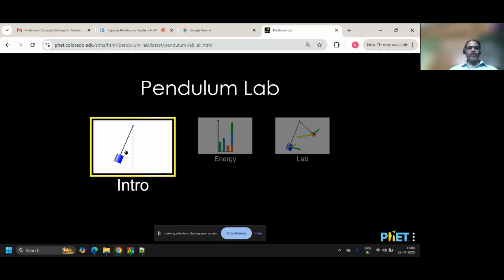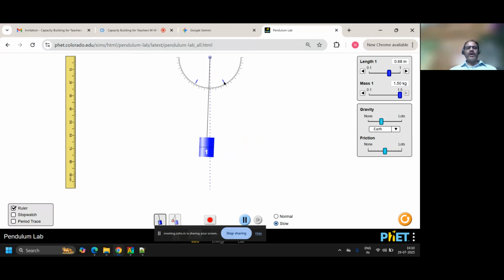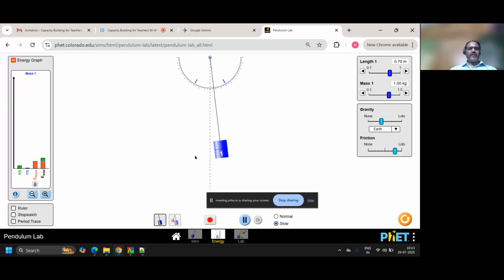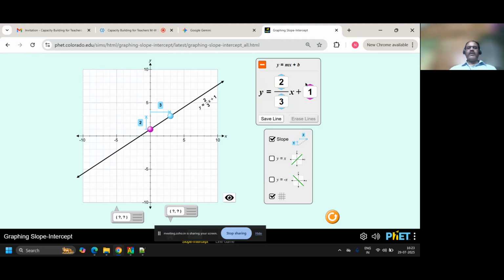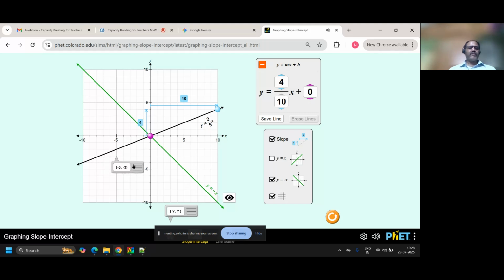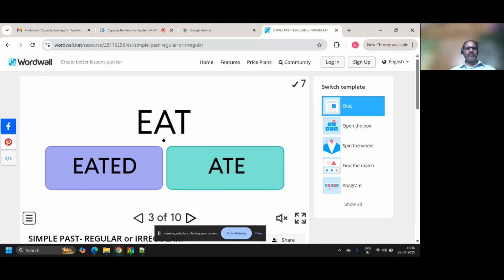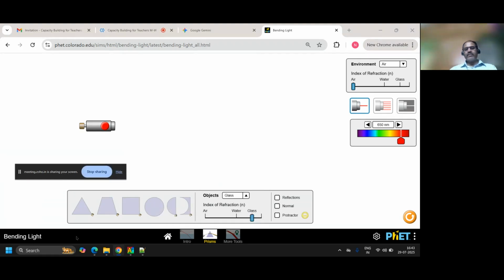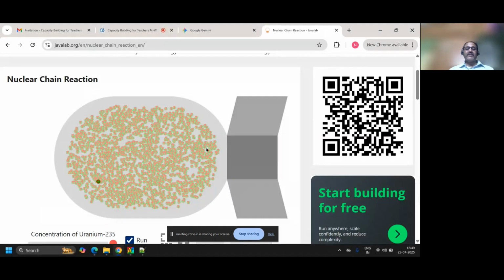(Capacity Building for Teachers 08th & 09th) Pendulum, Light, Fission | Graphs | Irregular Verbs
Pendulum, Light, Fission | Graphs | Irregular Verbs - Past Tense

1) Physics.
Pendulum lab.
2) Maths.
Graphs - Slope and intercept.
3) Physics.
Light - Bending.
4) Physics.
Atoms - Nuclear Fission.
5) English.
Irregular verbs - Past tense.